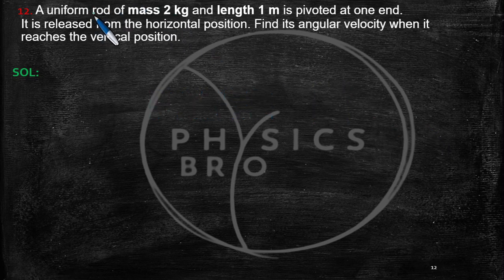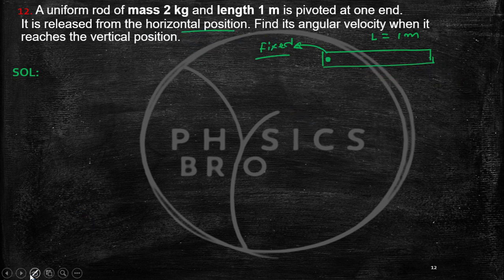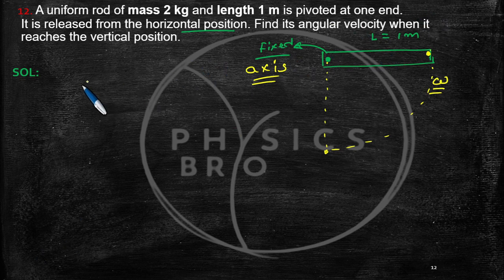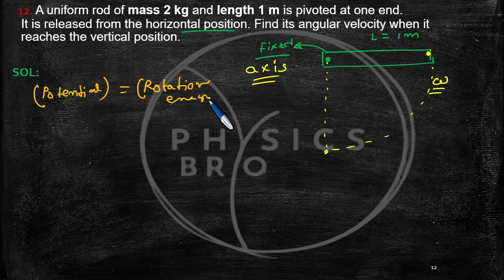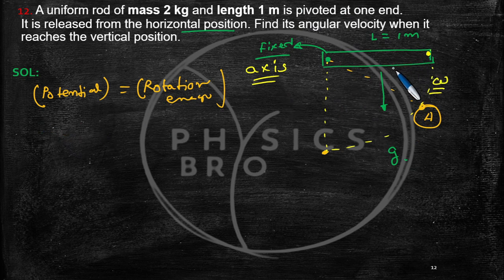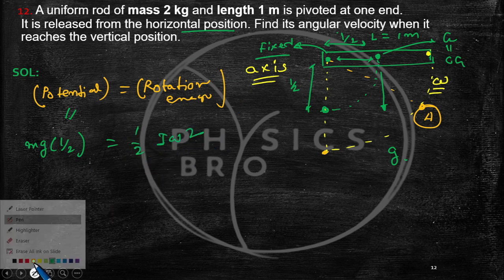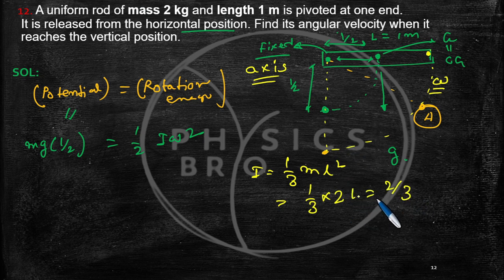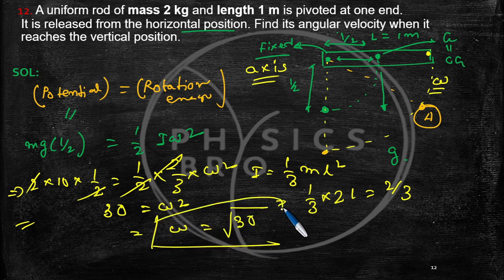solve if you can|solved_examples class 11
(Question 12) A 50 kg person climbs a 10 m ladder in 5 seconds. Find the power developed by the person. (g = 10 m/s²)

solution
class 11
# JEE
# NEET
solve
problem
physics problem
jee problem
free
free practice
free physics
solved
physics bro
neet problem
everyday physics
board physics
board exam
solve if you can
goal
focus
motivation
problem 4